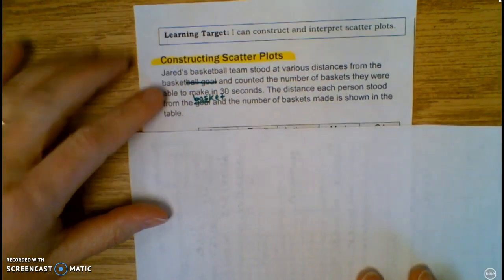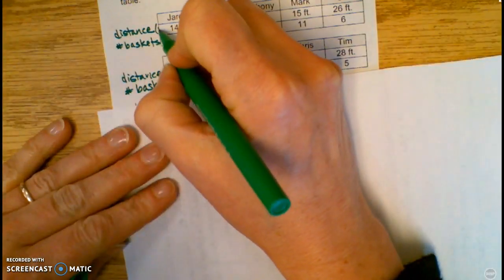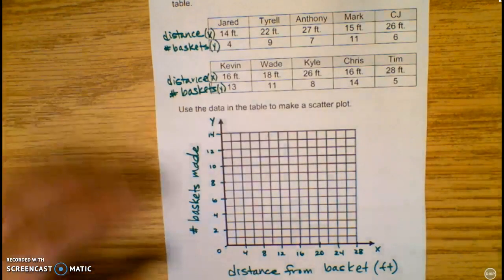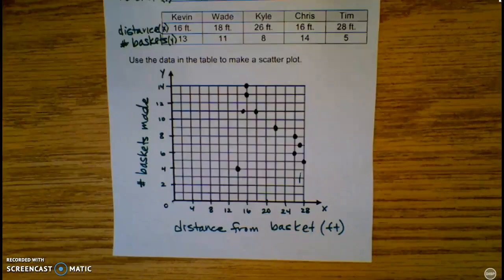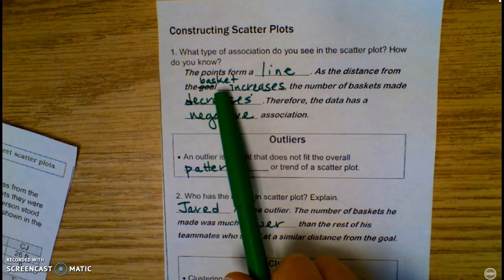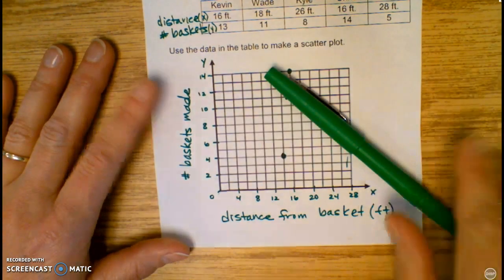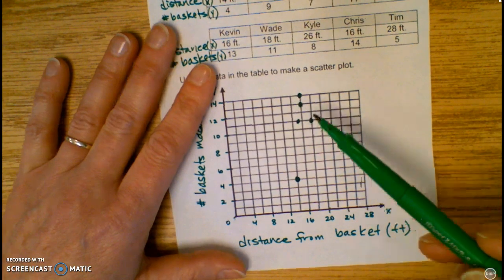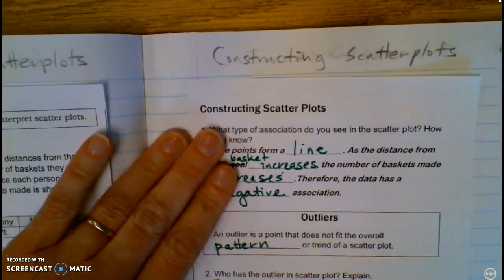8.2 Constructing ScatterPlots day 2 (2018)